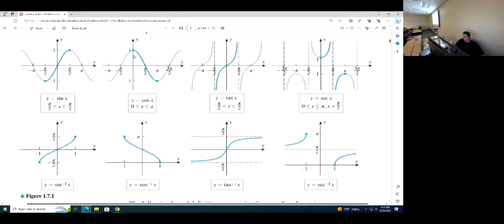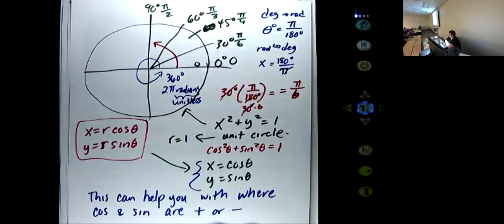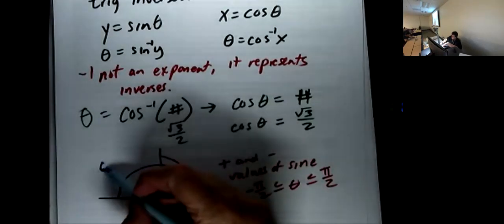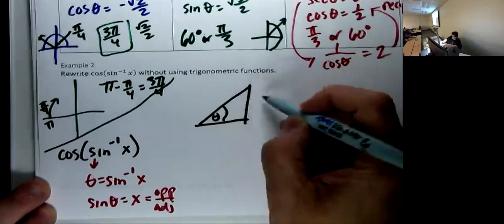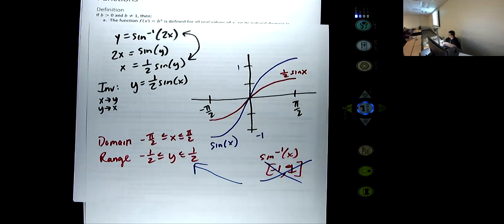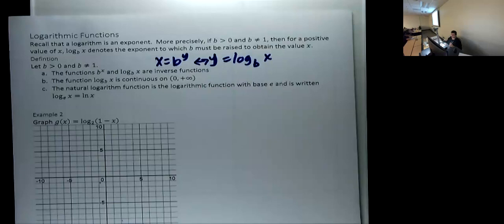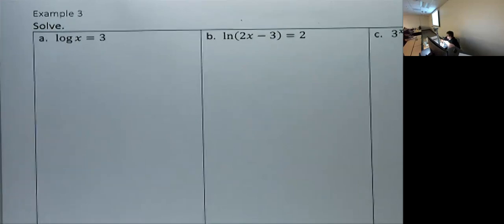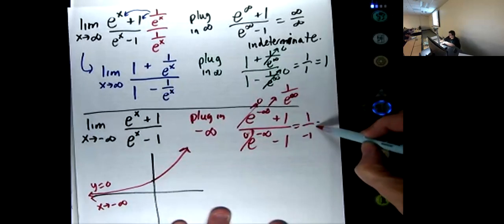Math 065 Day 05 Fall 2023 1.7 1.8 Trig & Inverse Trig, Exponentials and Logarithms (Inverse Exp!)